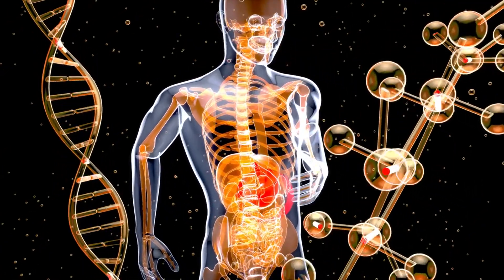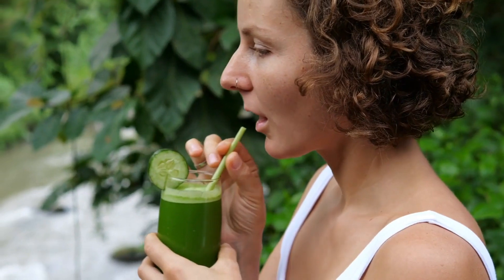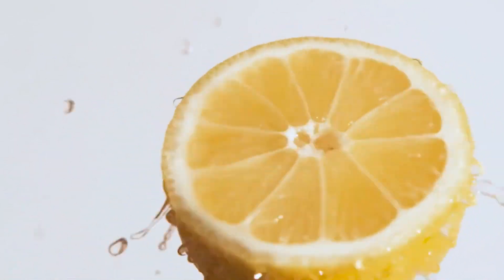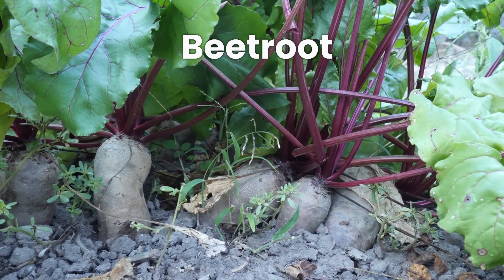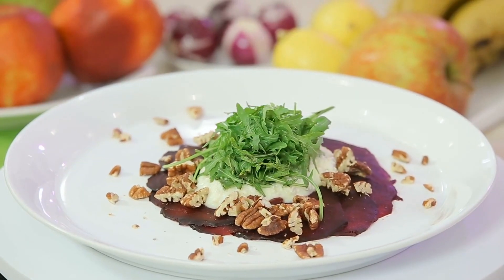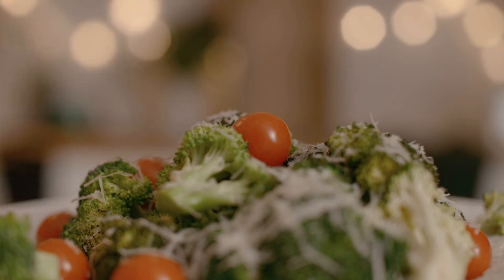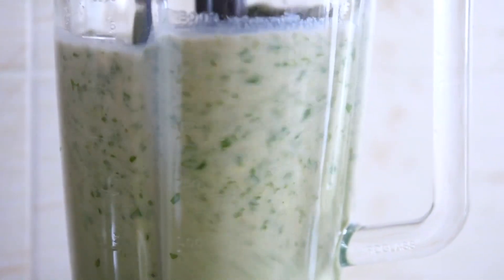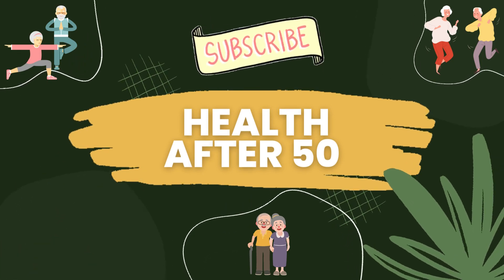Discover the Natural Heroes that Supercharge Liver Health 👍liverhealth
In this video, we're going to take a look at some of the most powerful liver health superfoods that you can add to your diet to supercharge your liver health!

Liver health is important, and understanding the role that certain foods can play in liver health is essential. In this video, we're going to explore some of the most powerful liver health superfoods that you can add to your diet to supercharge your liver health! From liver detox foods to liver protectors, this video will help you make sure that your liver is healthy and functioning at its best!

Supercharge Your Liver Health. Unlock the Secrets to a Healthy Liver with Nature's Powerhouse Foods! Dive into a world of liver-loving superfoods, from kale to green tea, and discover how they can turbocharge your liver's performance. If you're over 50 and concerned about liver health, this video is your guide to a vibrant, healthier you.
(112)